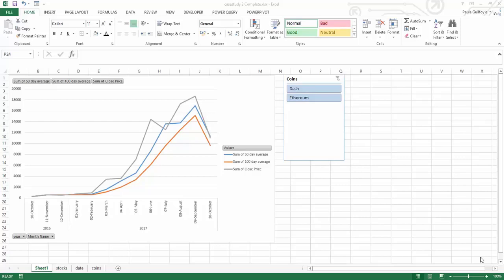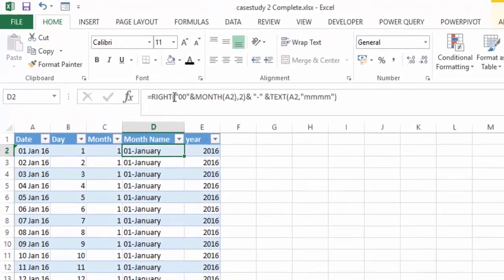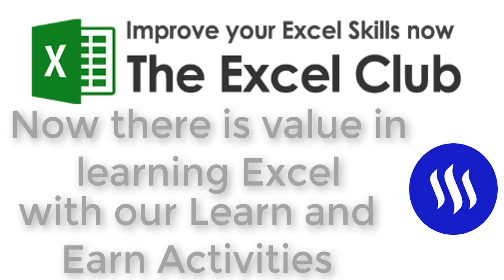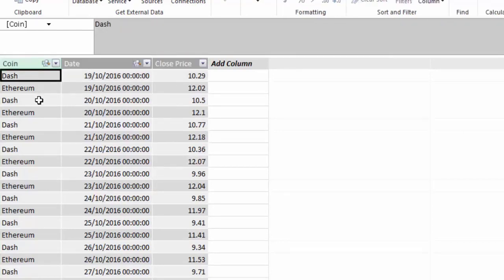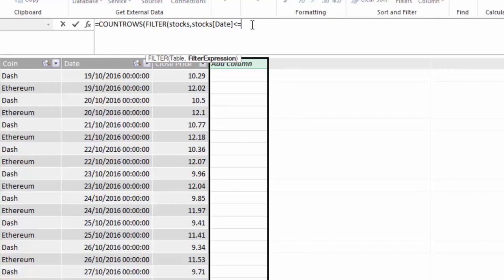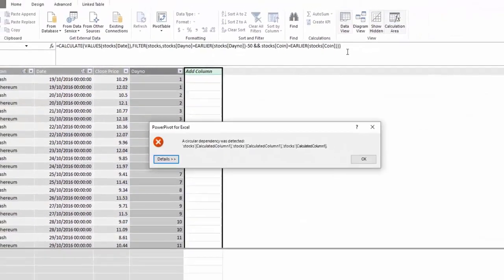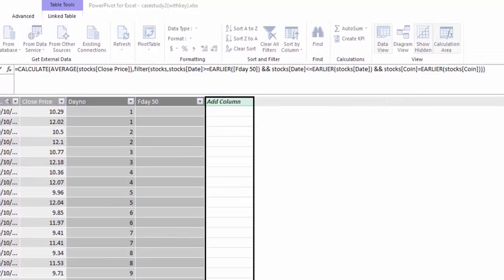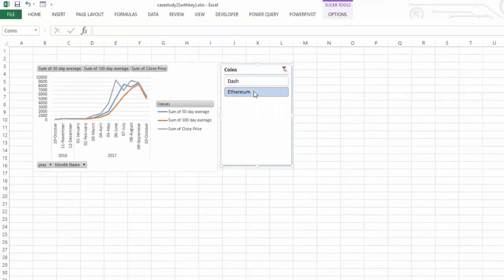How to Calculate 50 or 100 Day Moving average In Power Pivot or Power BI with DAX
Learn to calculate moving day average stock indicators in Excel Power Pivot using DAX calculations.  This can be added to our cryptocurrency dashboard we created in the previous video and article